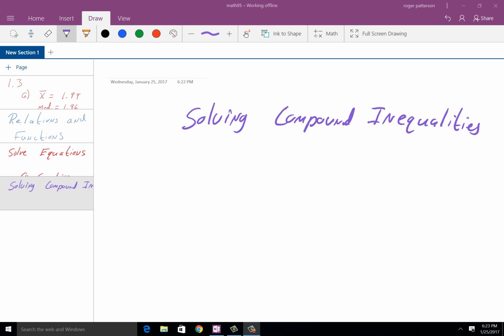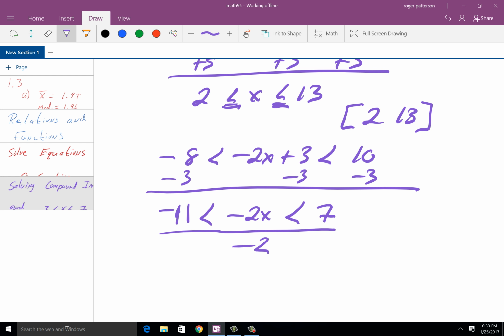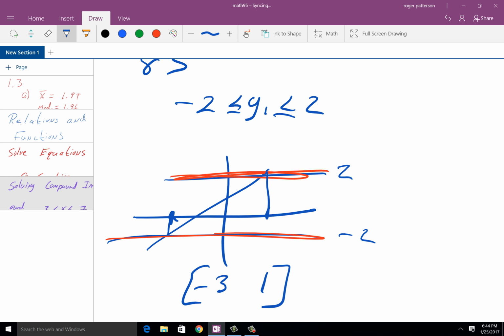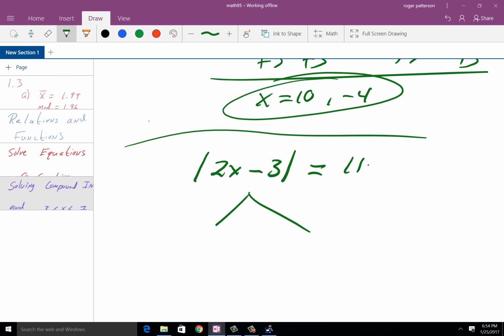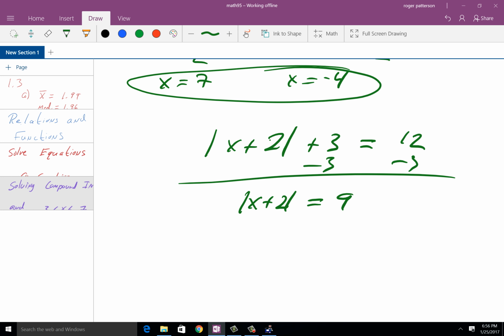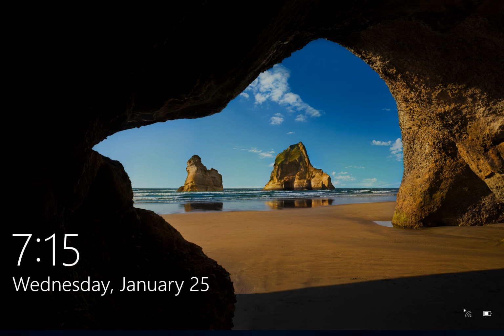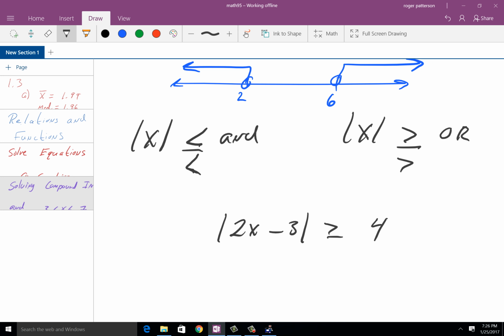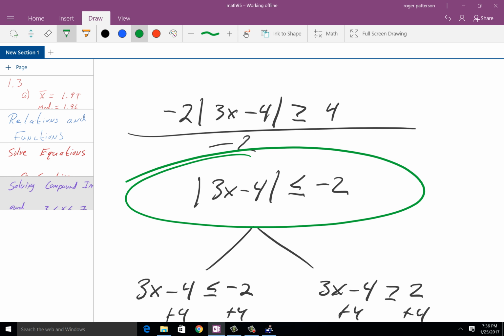math95wed25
Lesson from
wednesday there is a gap in the middle fast forward through that.